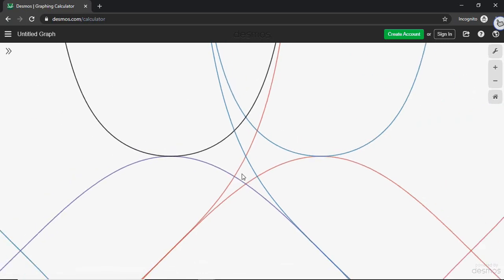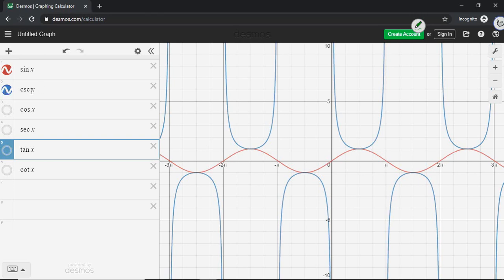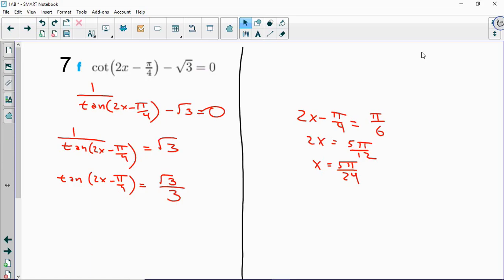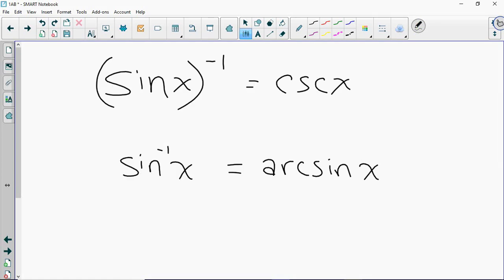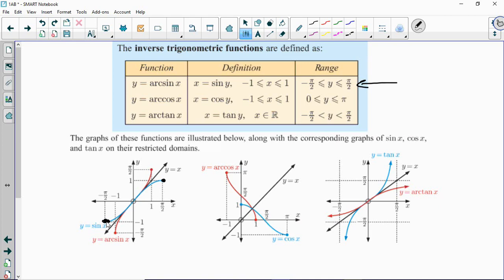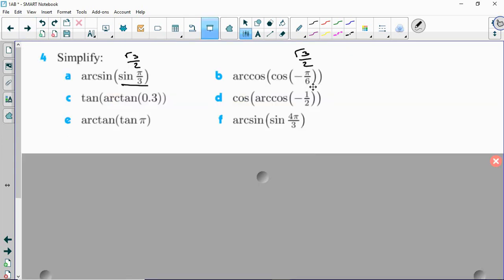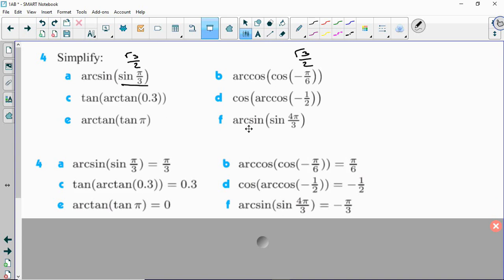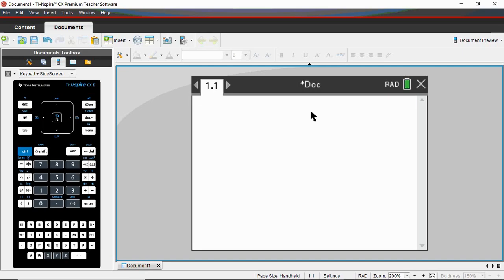MAA1AB - Reciprocal Trig Functions, Inverse Trig Functions